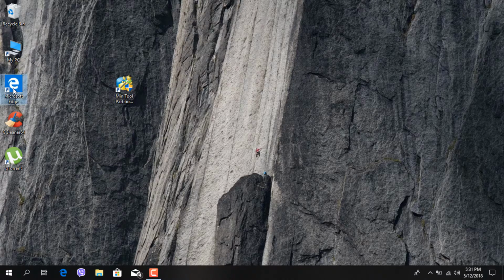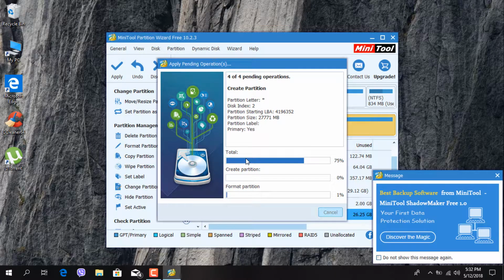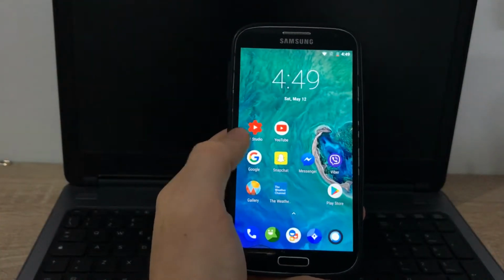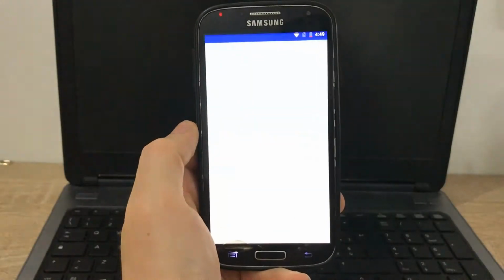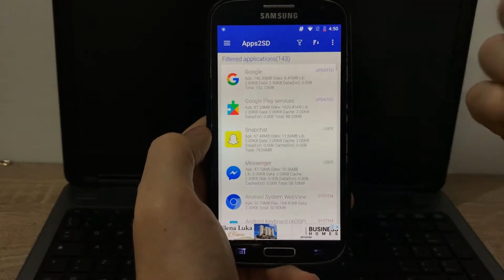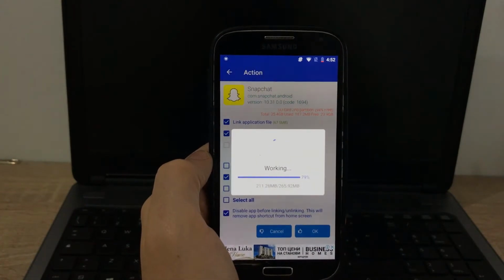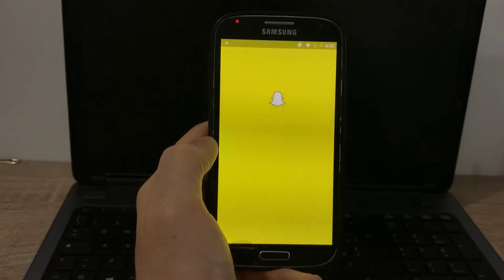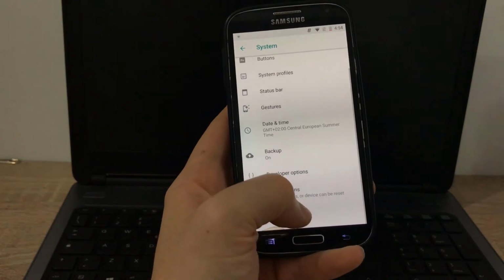How to move Apps & Games to SD Card on Android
Before you start:
1.Root your android phone
2.Backup your files on SD card

Instruction
1.Open Mini Tool Partition in your PC and when the wizards open click on your SD Card and select Delete option.

2: then Right click SD Card and select create option. A popup box will open giving you options for making partition; select the partition as primary and file system as FAT. Leave more space for creating the next partition.

3: Then select done and do right click on unallocated space of your SD Card and again click create option. Select Primary partition but change the file system to Ext2, Ext3 or Ext4. Note: (Ext2 is recommended as most ROMs work fine with it). Click Apply Changes and then process goes on for the few minutes and then partition is completed.

4: Install App2SD from Google Play
On the first launch of the app, it will ask for root permissions and then, it will ask you the file system of the .ext partition that you had earlier made, choose the option as you had choose in the partitioning steps.

5:Sort the apps according to size and start linking them with your SD card.